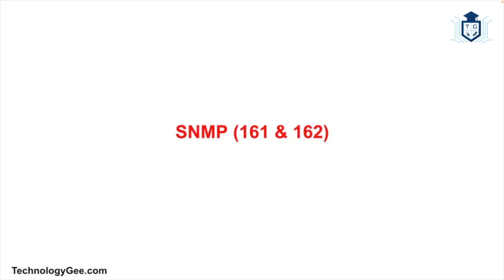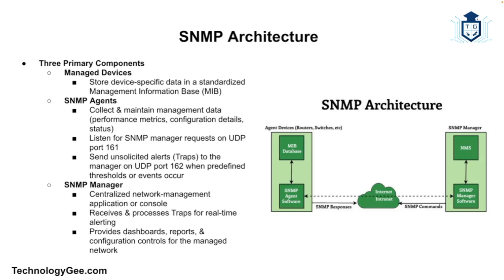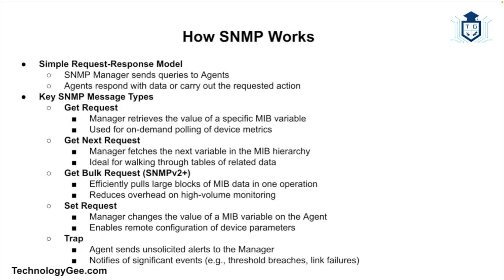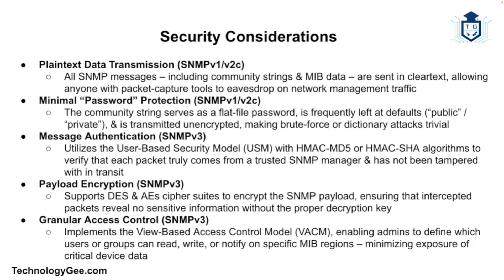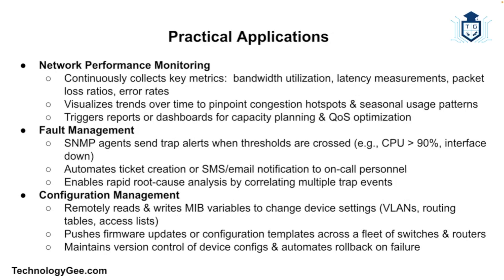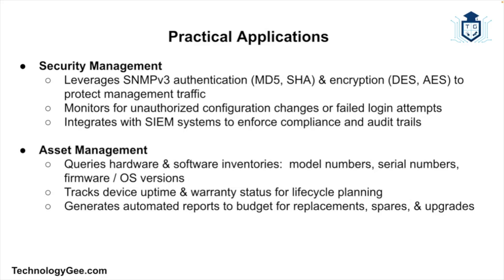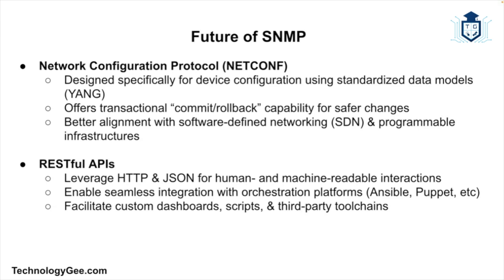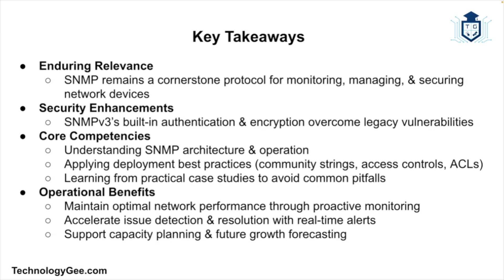What is the Simple Network Management Protocol (SNMP)?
The Simple Network Management Protocol (SNMP) is a widely used protocol for monitoring and managing network devices. It provides a standardized framework for network administrators to monitor the performance, detect faults, and configure network devices such as routers, switches, servers, and printers. This comprehensive guide will delve into the fundamentals of SNMP, its architecture, operation, versions, security considerations, and practical applications.